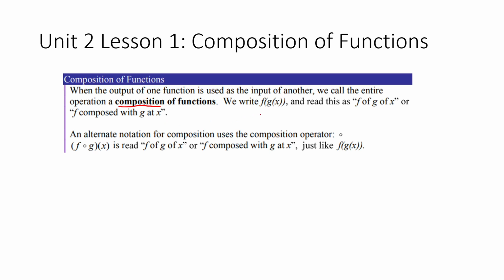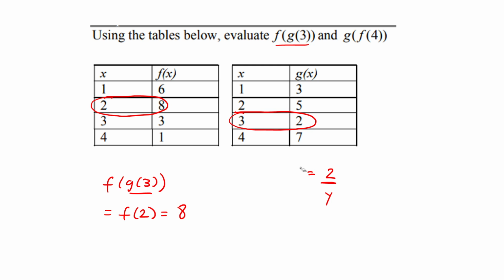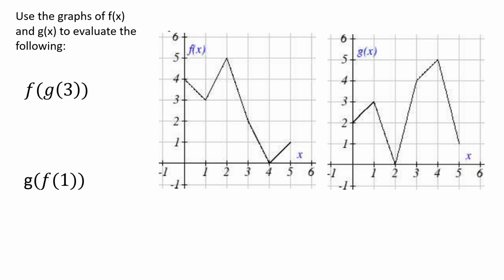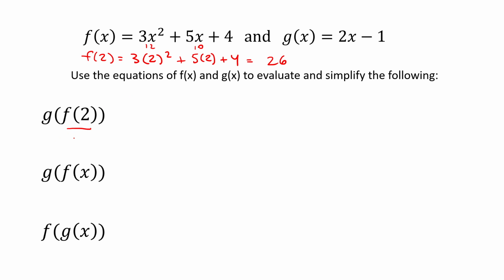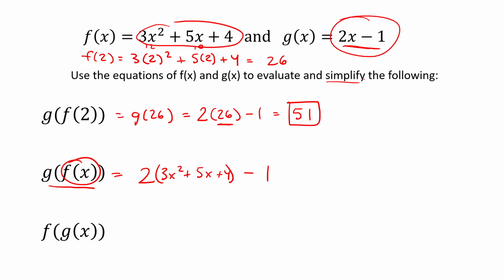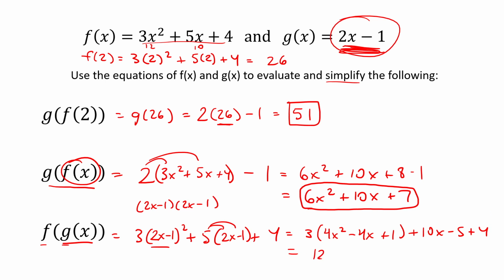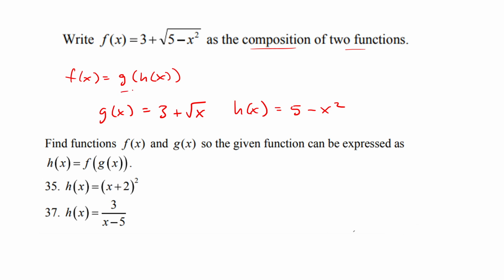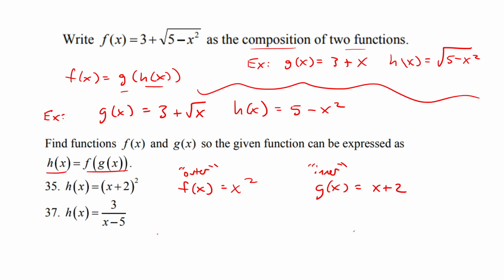Composition of Functions